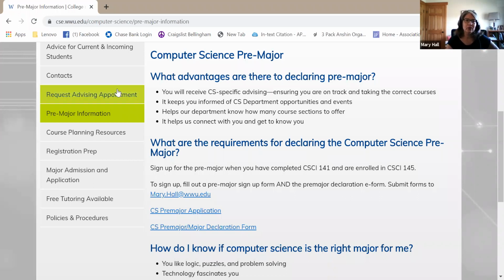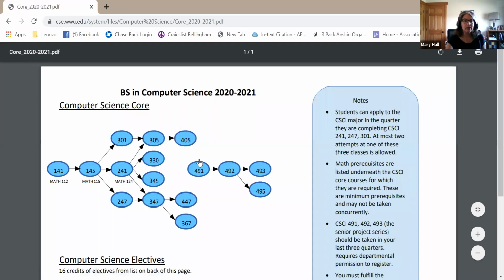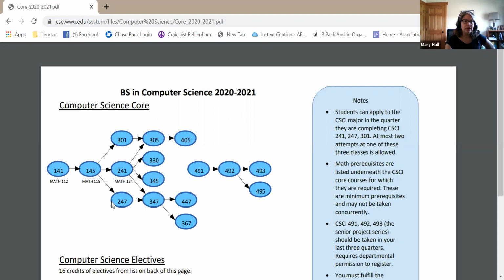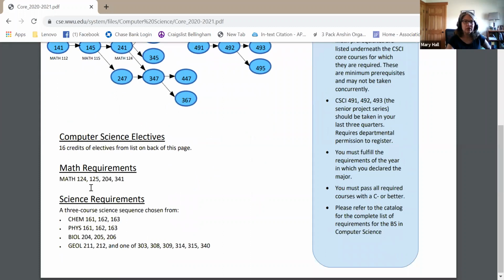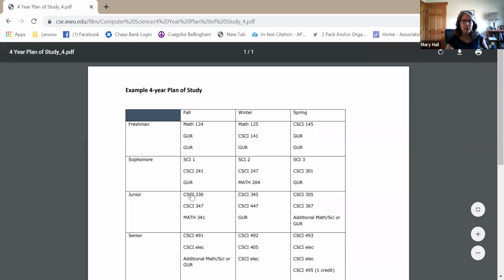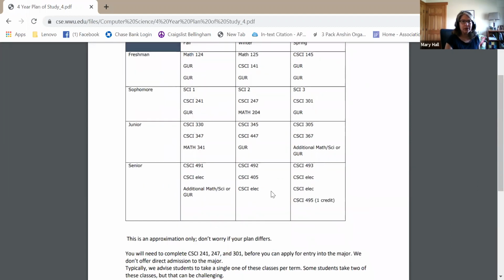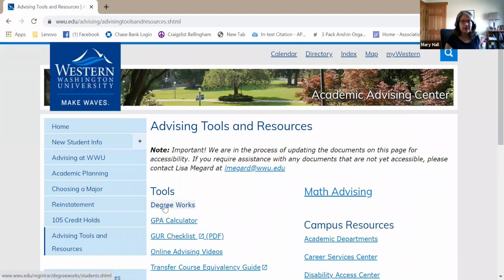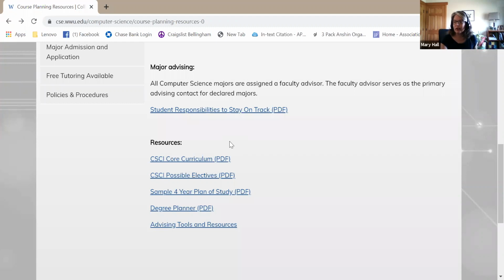Computer Science Department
An introduction and overview to the Computer Science Department at Western Washington University